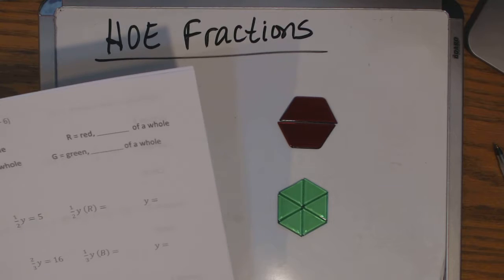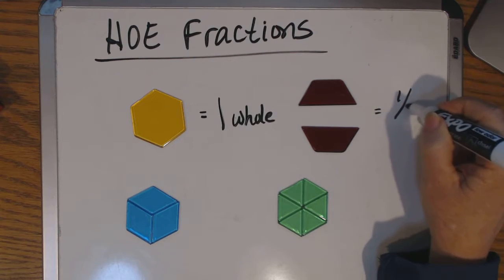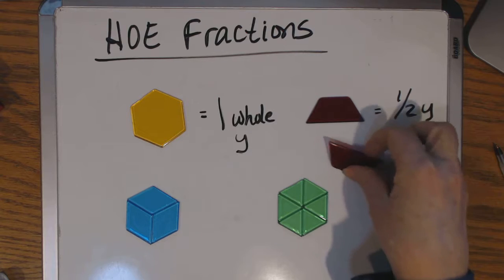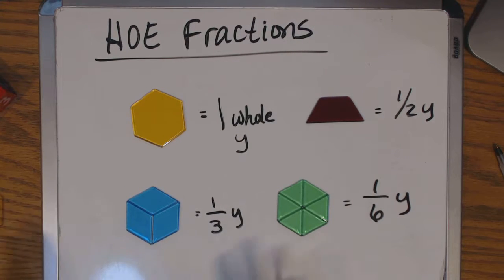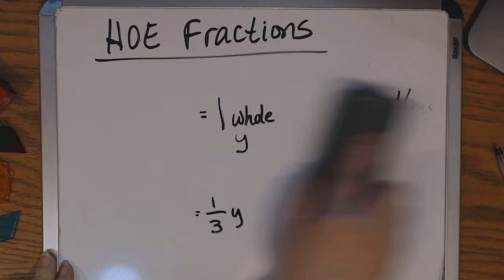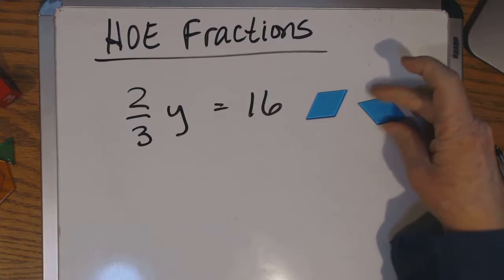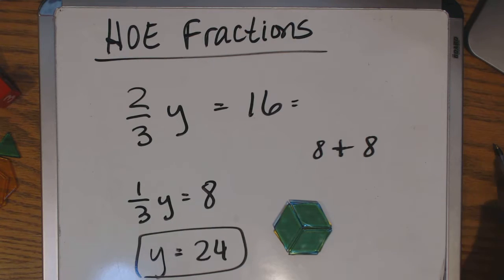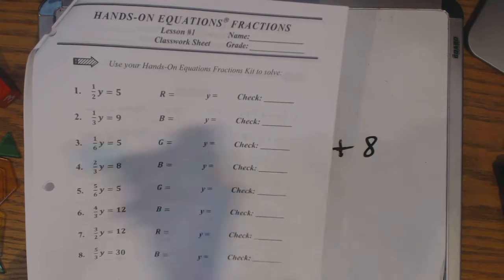HOE Fractions L1